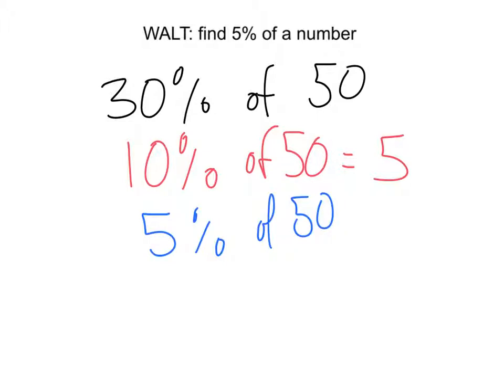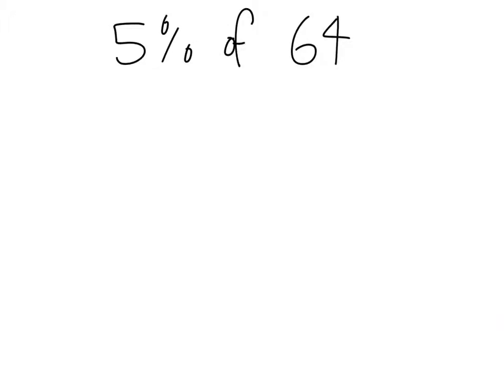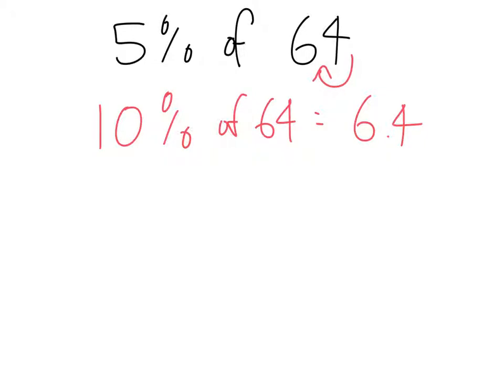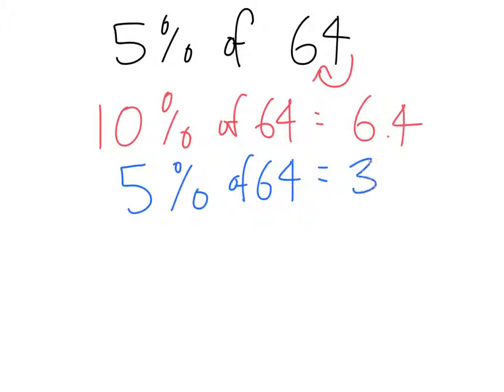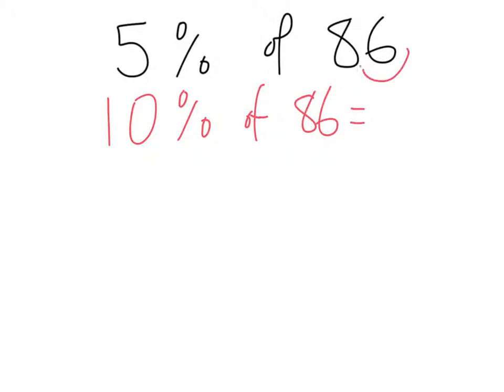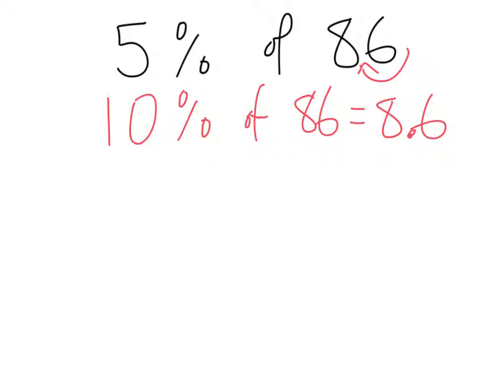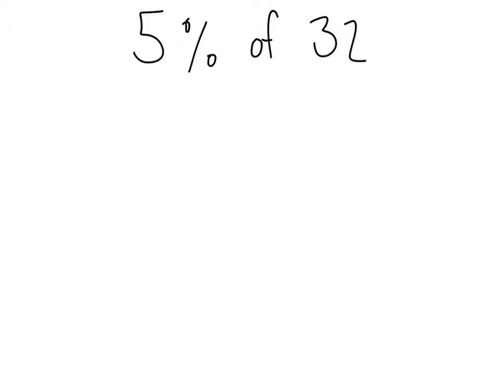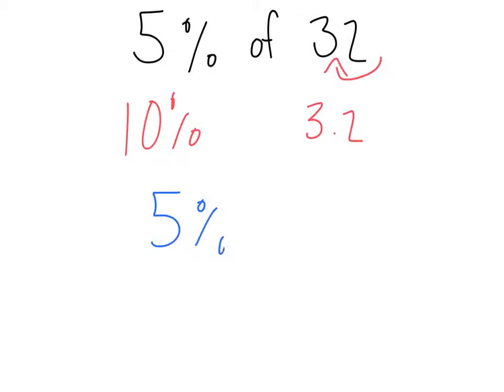Finding 5% of a Number